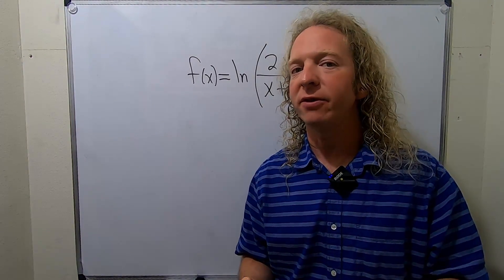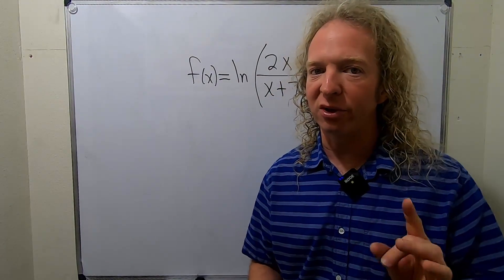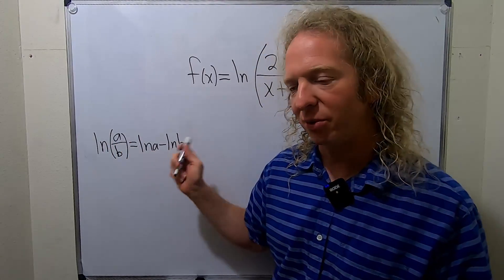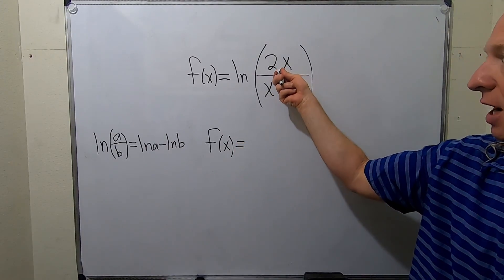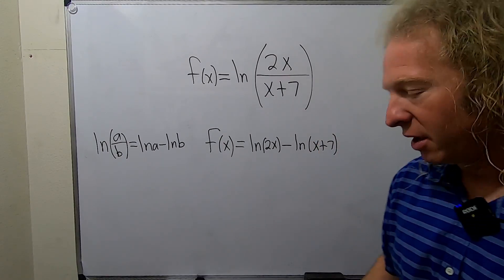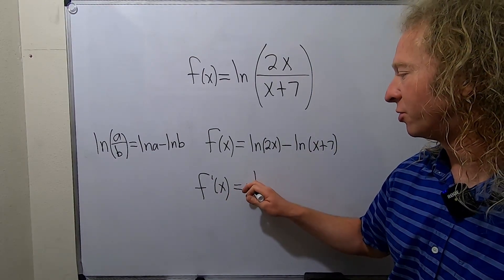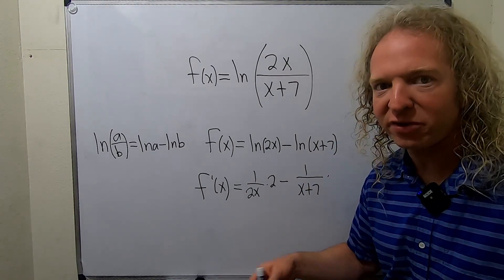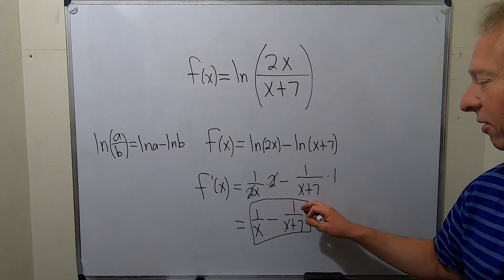Derivative of f(x) = ln(2x/(x + 7))